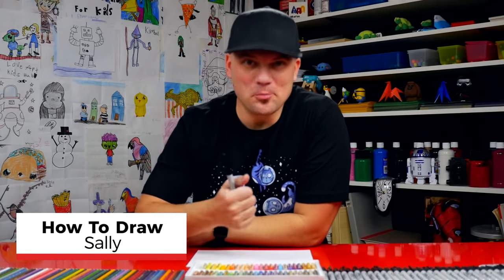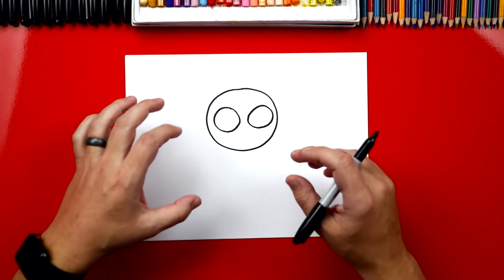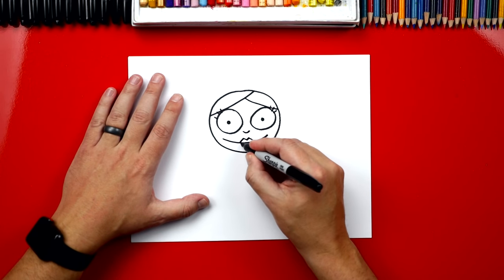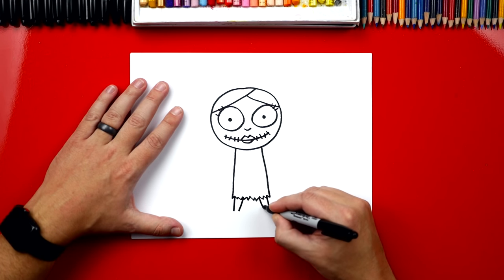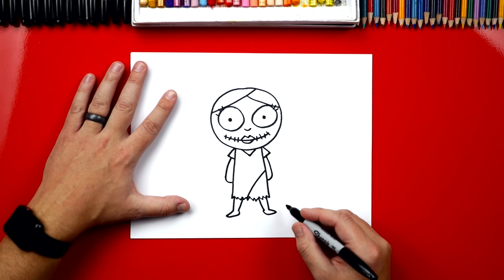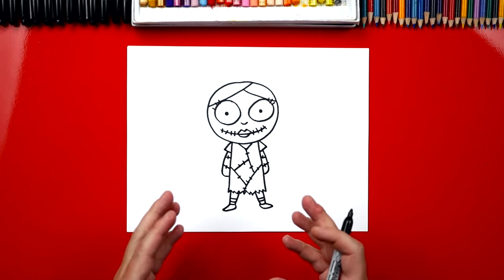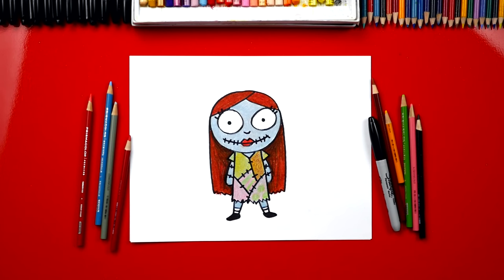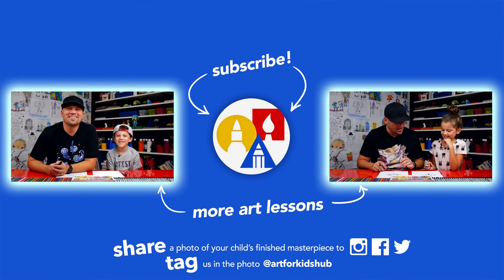How To Draw Cartoon Sally From Nightmare Before Christmas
Yay! Today, we're learning how to draw cartoon Sally from Nightmare Before Christmas. You'll need a marker, paper, and colored pencils. If I ever go too fast, you can pause the video to take extra time.